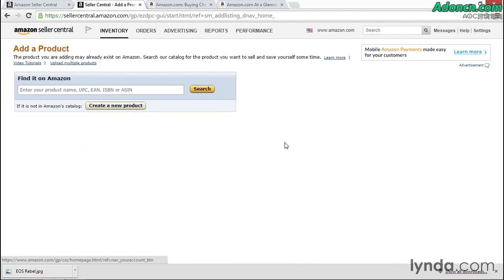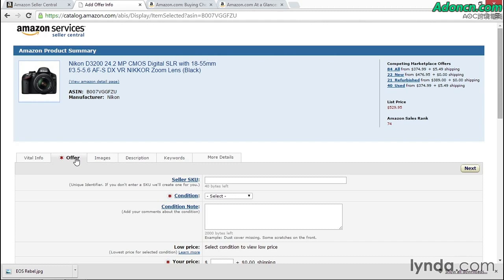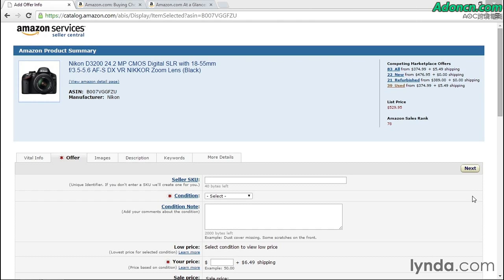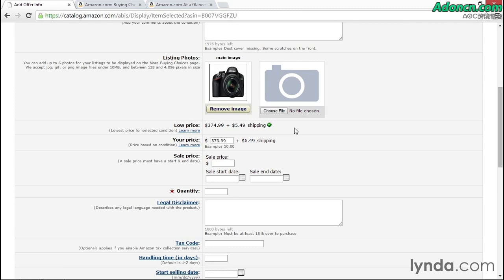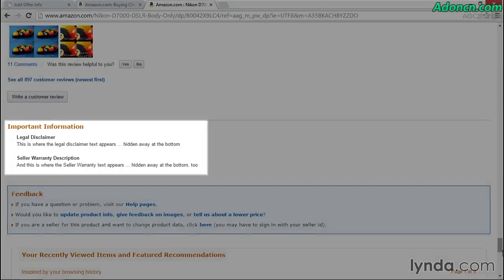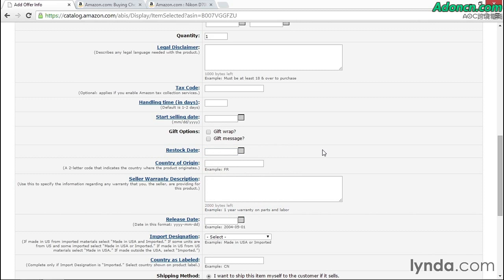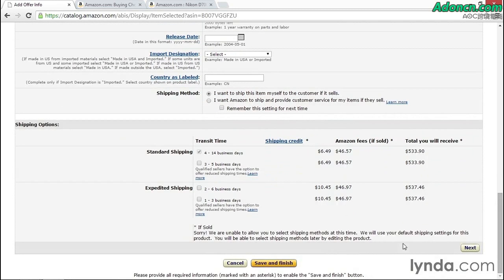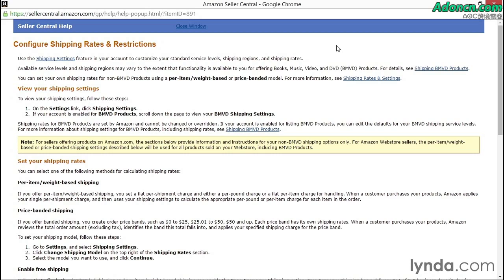18 【ADonCN com】listing A Product